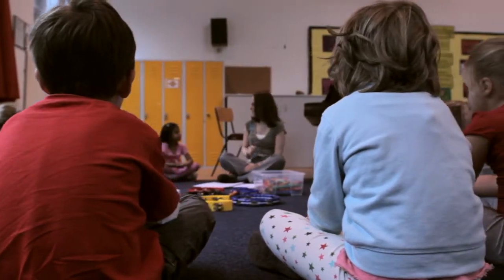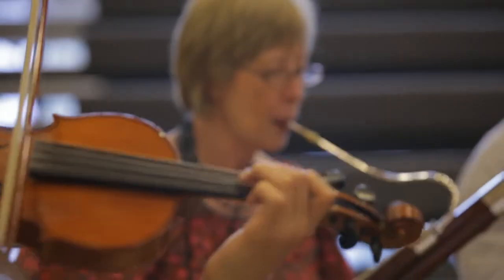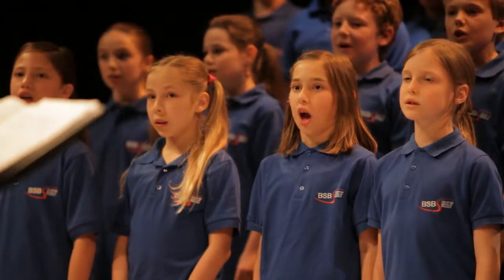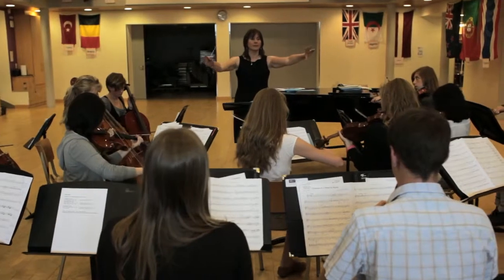British School of Brussels - Music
A detailed look at the Music department of the British School of Brussels, an exceptional international school based in the heart of Europe. Film by Inspired Films.